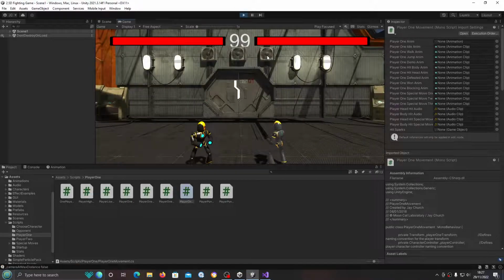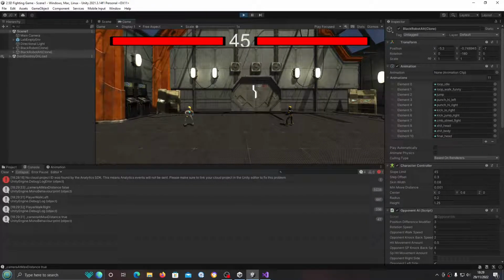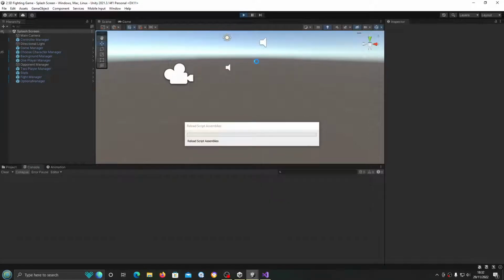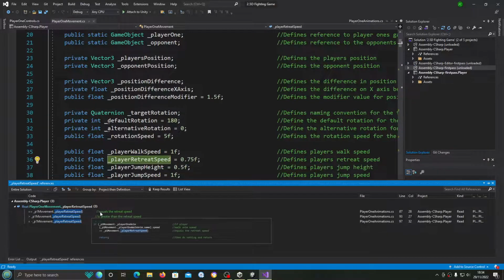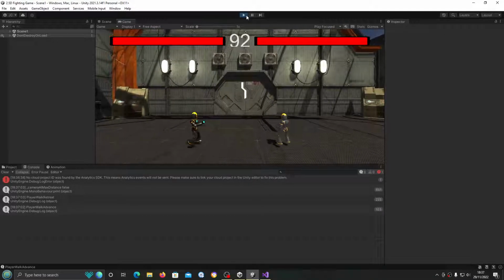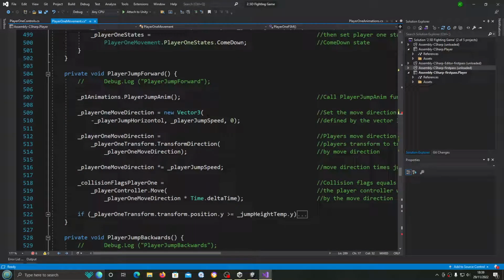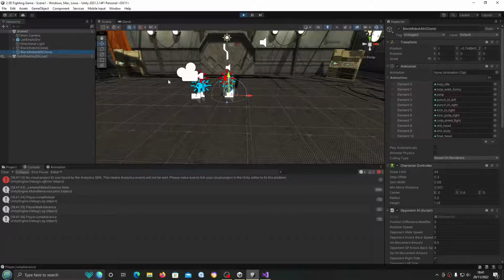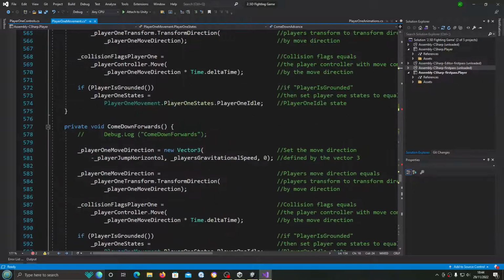Unity3D Fighting Game Tutorial #238 Controls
In this lesson we continue to make updates to the player controls.